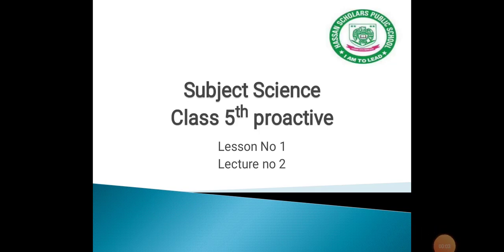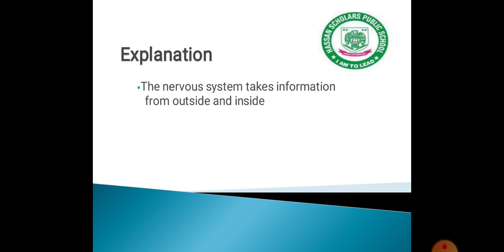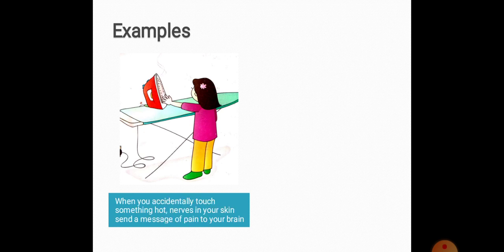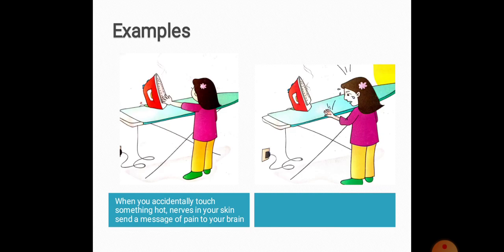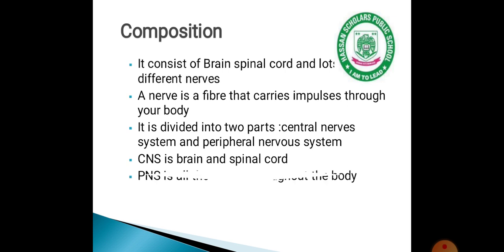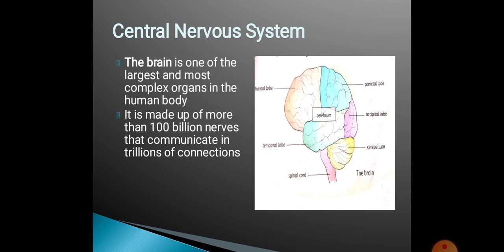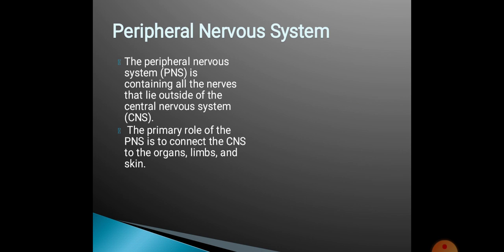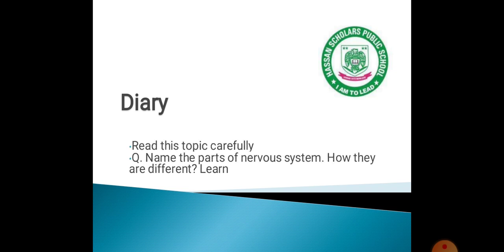lecture 2 lesson 1 class 5 science